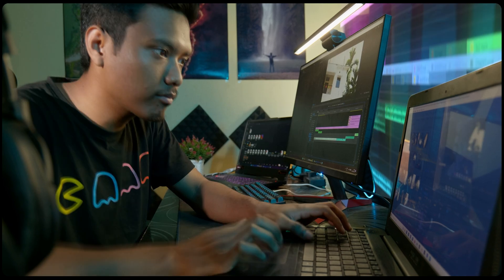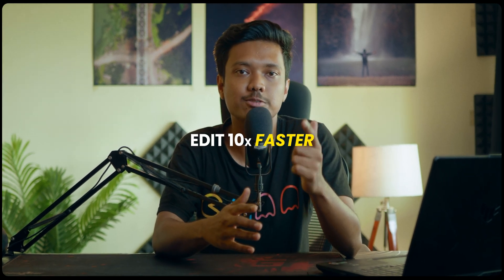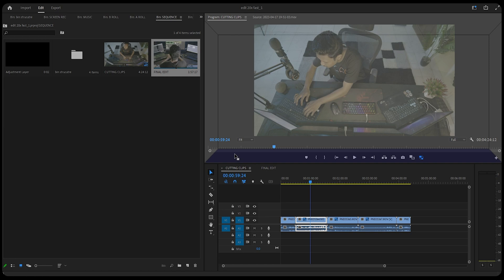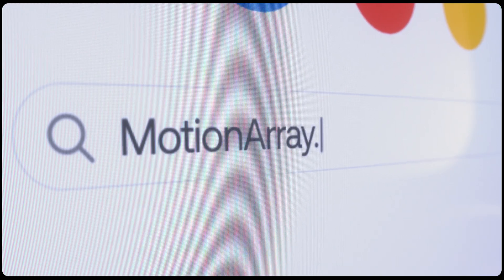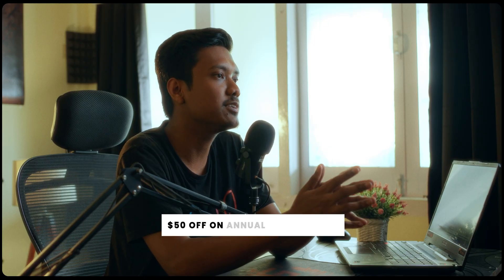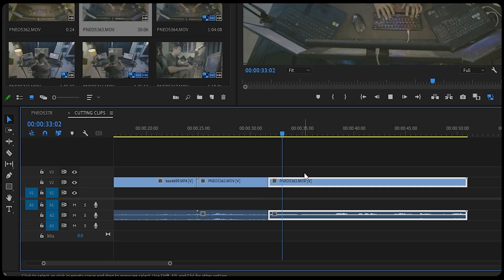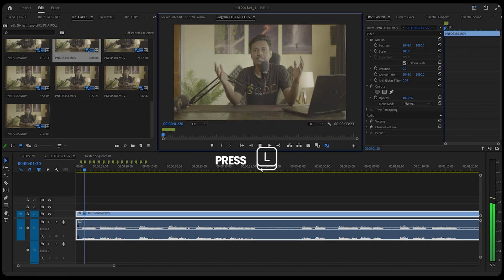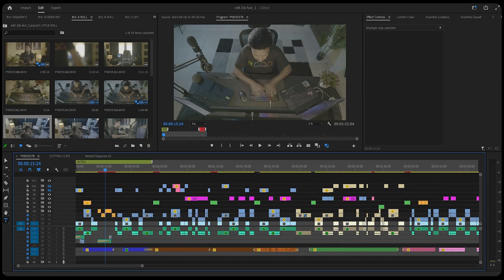Secret Editing Hacks to EDIT 10x FASTER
In this video, we're going to be looking at some video editing tricks to edit videos faster in premiere pro.

In the first part of this series, we looked at some basic tips on how to speed up your video editing process in post-production. In this video, we're going to be looking at some more advanced video editing tricks that will help you edit your videos 10x faster!

($50 Off on Annual Subscription)

MY EQUIPMENTS -
gimbal (Zhiyun Weebill S)
Main Camera (Lumix s5)
go-to Lens ( Lumix 35mm f1.8 )
VND filter ( K&F concept)
Tripod( Digitek 880 pro )
My Microphone (Maono au-902)
laptop (Asus tuf a15)
keyboard (ant esports mk1200mini)
Mouse (Coolermaster mm711)
Monitor (Acer VG240YS )
Pro Mist filter